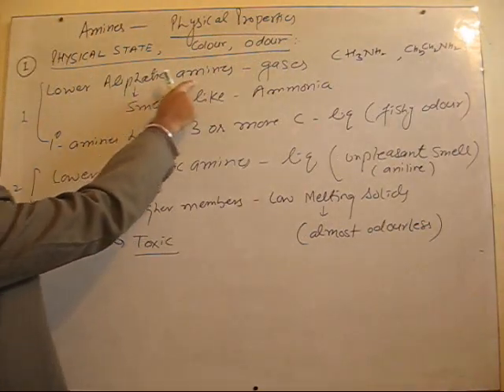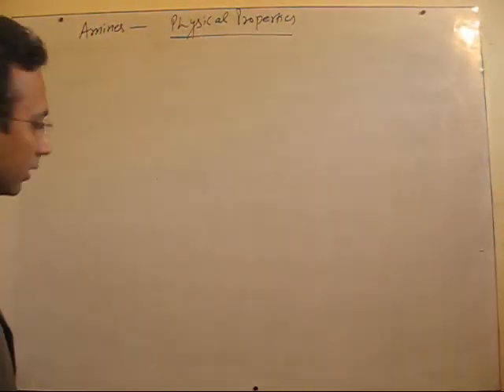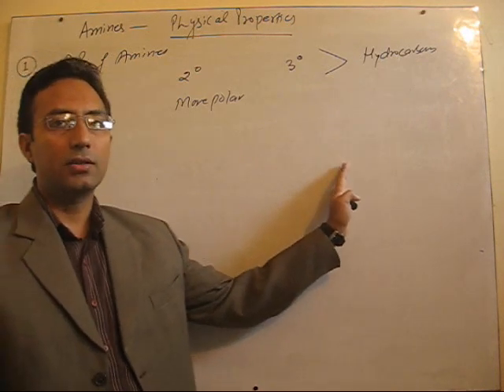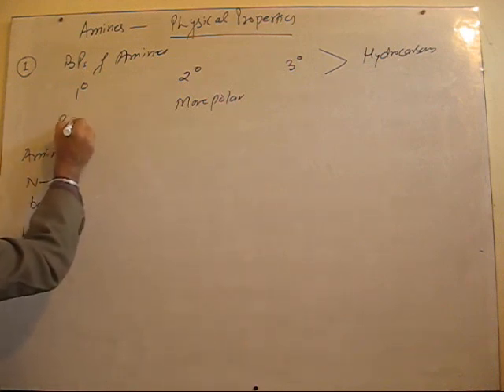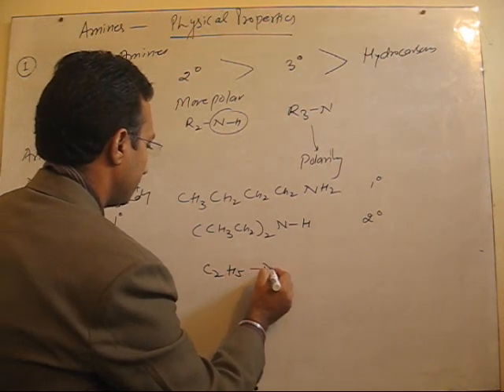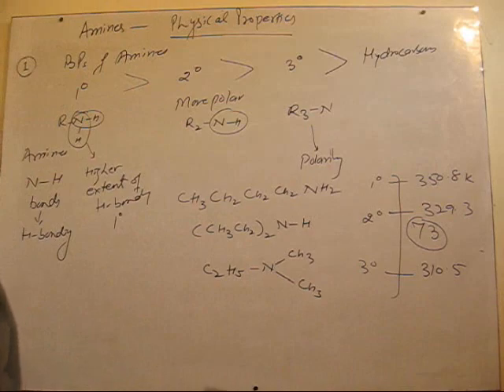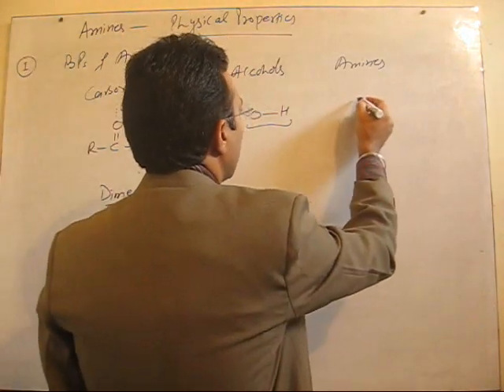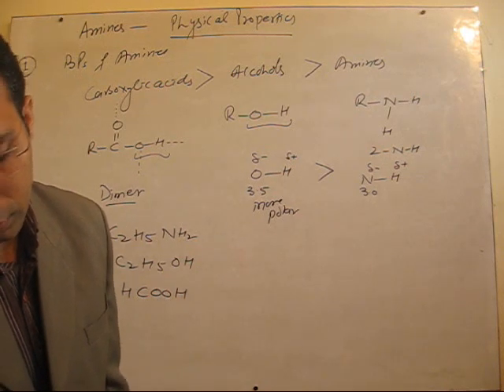Organic Chemistry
Amines-9